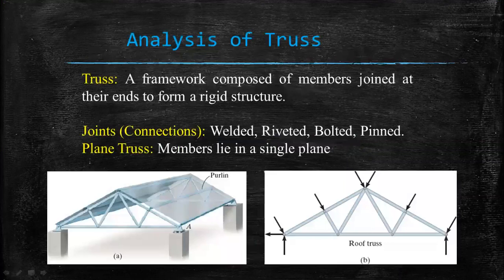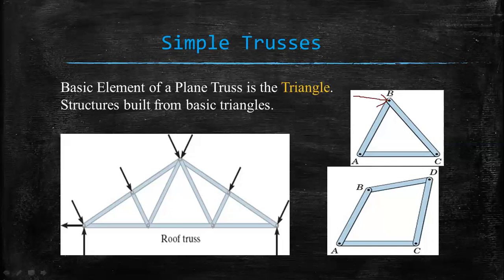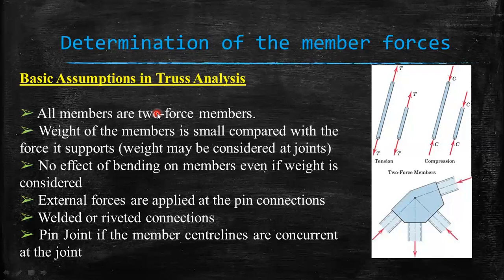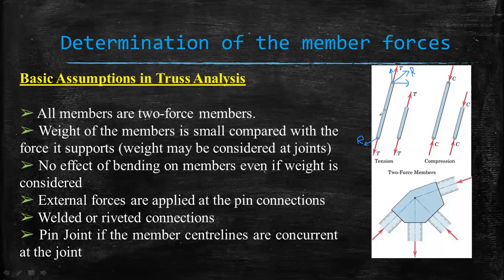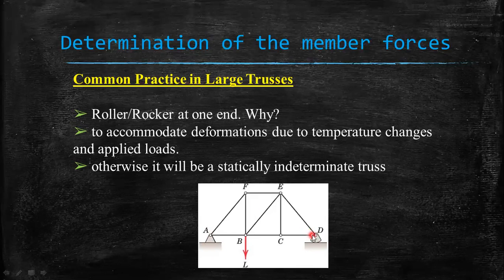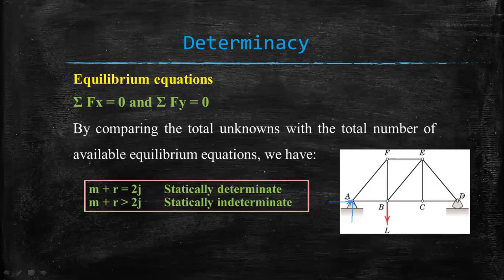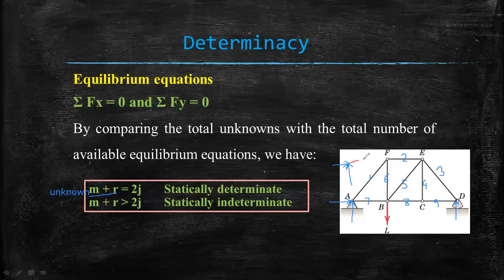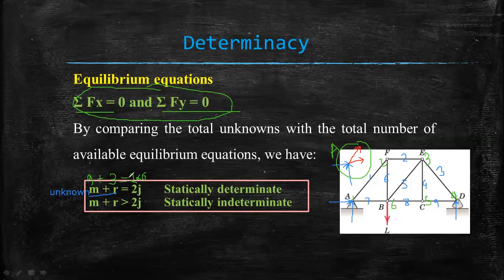Analysis of Truss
Introduction to truss